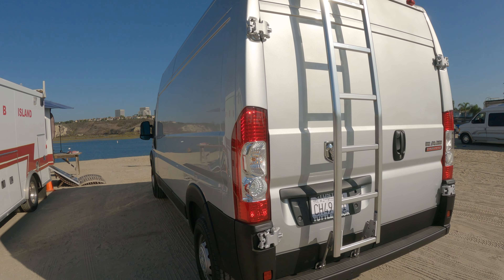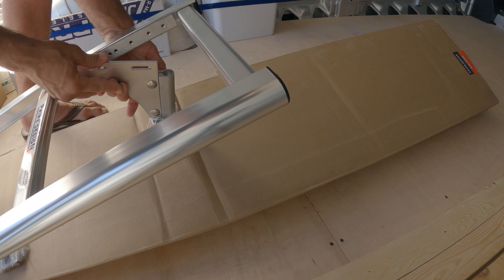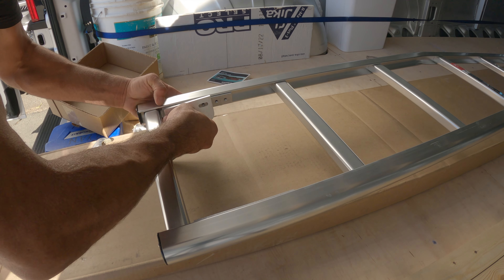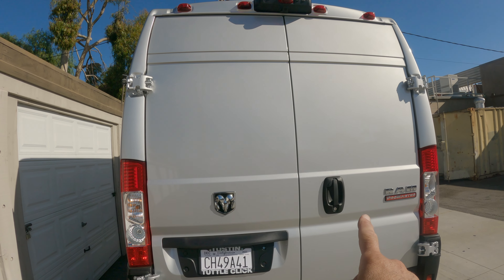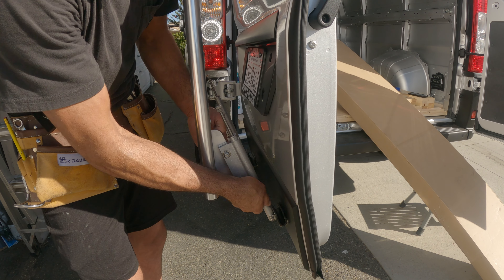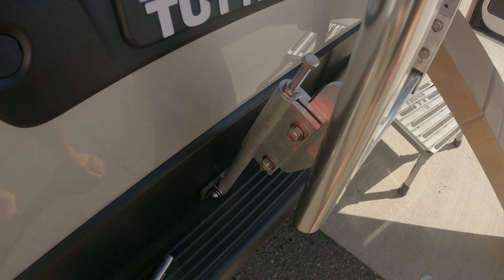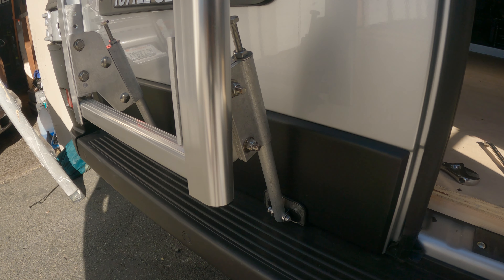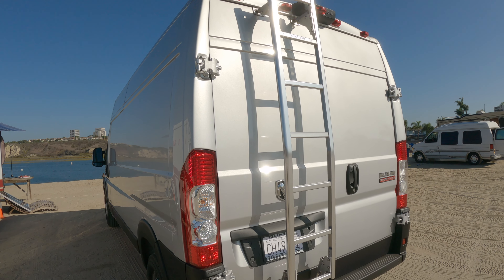The BEST Ladder For Your Van [Promaster, Sprinter, Transit]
In this episode I'll take you through step by step how to install this ladder on your Promaster.  They also make this for the Mercedes Sprinter and Ford Transit

Link for the Ladder

I will be updating and adding more products Often.